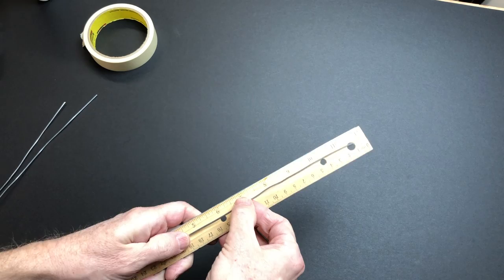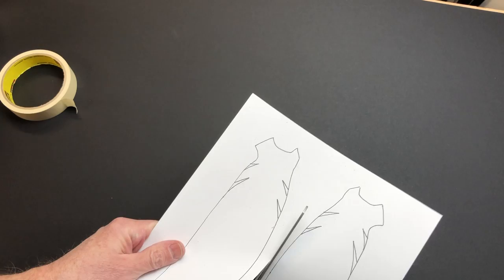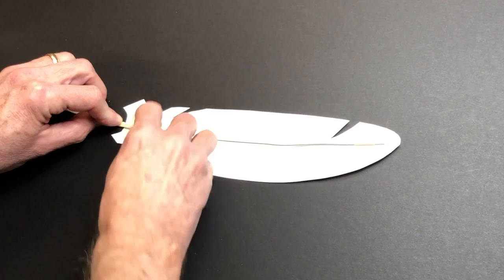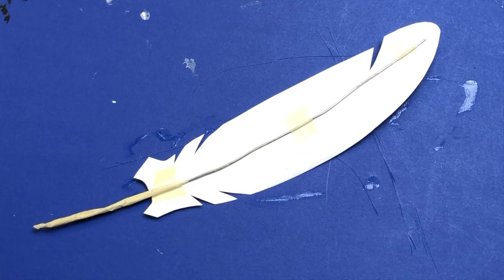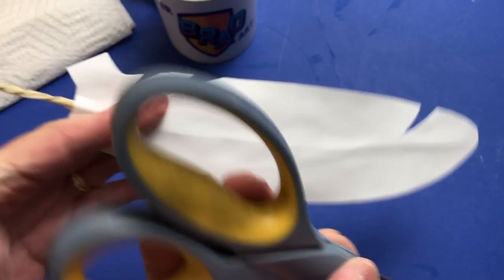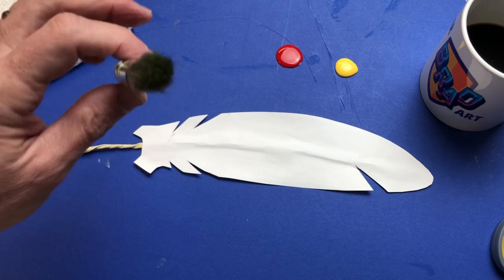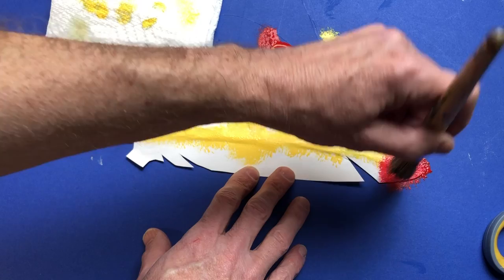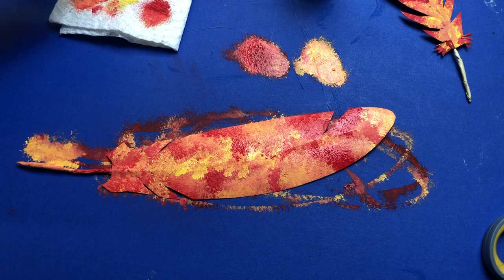DIY Harry Potter Phoenix Feathers - Easy Feather Craft Tutorial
Try your art skills with this Harry Potter DIY Phoenix feather!
In this real-time, step-by-step feather craft tutorial, I'll show you everything you need to get great results!
You only need a few simple supplies:
A piece of heavy paper (heavier than copy paper:)
a pencil
a piece of wire
some tape
a fat brush
red and yellow paint.

Here's the steps:
1. Supply list- 00:58
2. How to wrap your wire- 01:43
3. Cut your feathers- 02:38
4. Place your wire- 04:01
5. Glue your feathers together- 04:53
6. Trim your feather- 07:41
7. How to paint your feather- 08:18
8. The final results!- 13:02